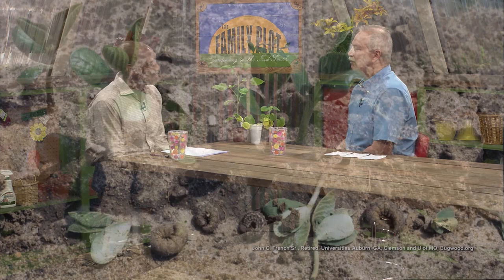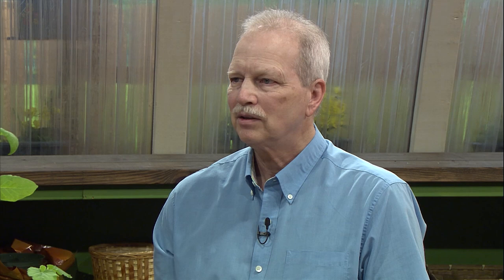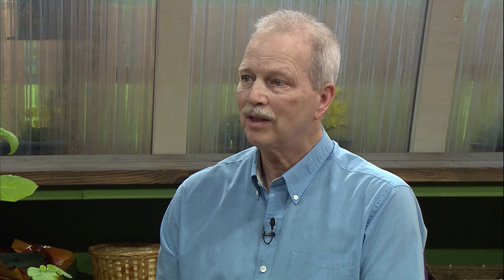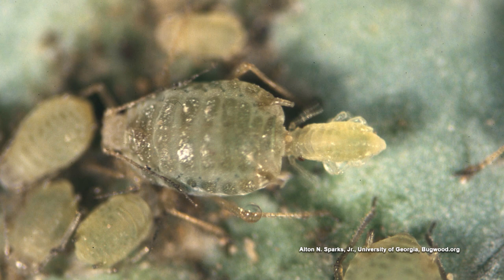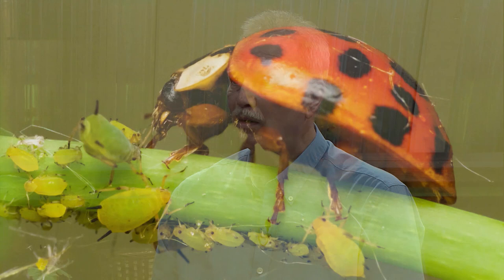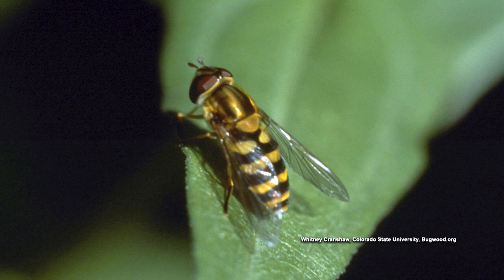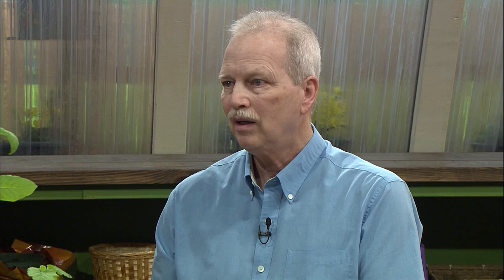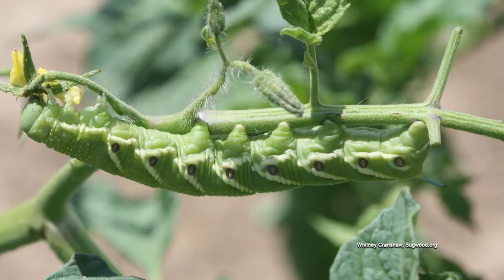Tomato Pests – Family Plot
Every spring there are insects just waiting to attack your tomato plants. UT Extension Entomologist Dr. Frank Hale talks about the common pests of tomato.

The first threat to tomato plants is from the cutworm. At night these worms will clip off the thin stems of small plants which will kill them. Most cutworms overwinter in a southern climate and the adult moths are blown back north by the spring winds. To prevent cutworm damage, you can wrap a piece of aluminum foil around the stem at the soil level. You can also treat the soil around the plant with an insecticide.

Aphids will move in from wild host plants and will feed on the young tender leaves of the plant. Aphids can multiply rapidly. If Frank sees aphids on a plant, he washes that plant off with soapy water before planting.  You can also blast aphids off plants with a jet of water. He recommends not using insecticides on aphids and letting the beneficial insects take care of the problem.

There are many caterpillars that will feed on tomato leaves and fruit. The largest are the tomato and tobacco horn worms. These can grow to four inches and rapidly defoliate a plant. You might also see army worms or other worms eating the fruit. The adult moths fly at night and lay their eggs on the leaves or fruit. When the caterpillars are small, they don’t do much damage, but they will grow as they feed for several weeks damaging the plant or fruit. If you only have a few plants, you can manually pick them off, but you need to search daily. You can also use BT which is an organic insecticide that kills caterpillars.